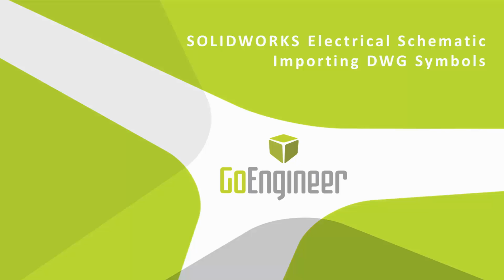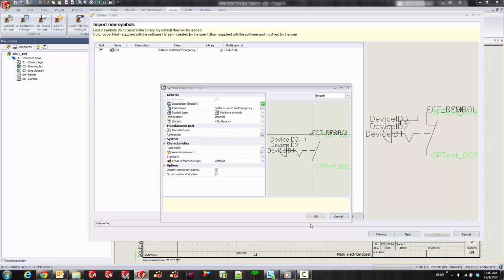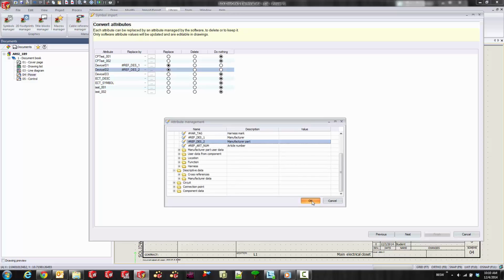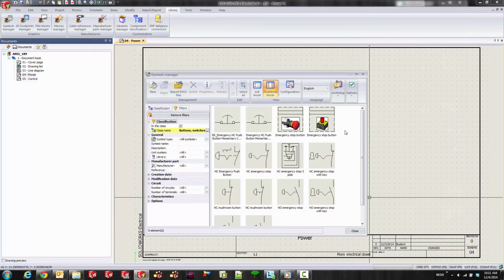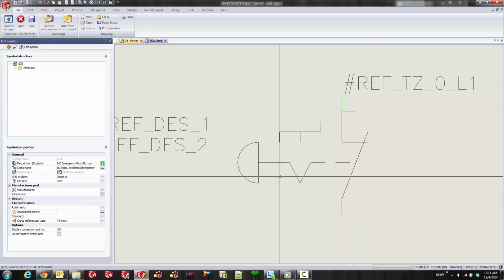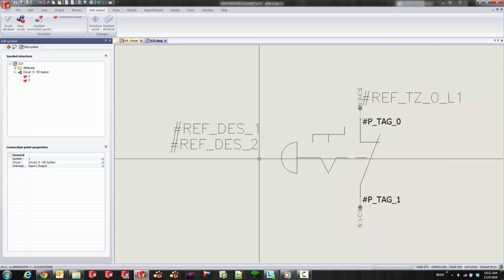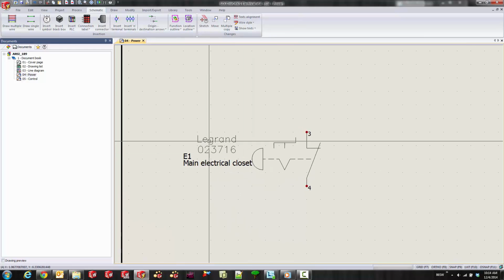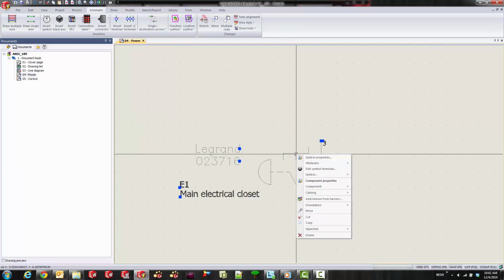SOLIDWORKS Electrical Schematic - Importing DWG Symbols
Learn how to import DWG/DXF symbols from other applications into SOLIDWORKS Electrical Schematic. Also, learn how to assign the intelligence to the symbol inside SOLIDWORKS Electrical Schematic.

Quick Tip presented by Bryce Heventhal of GoEngineer.